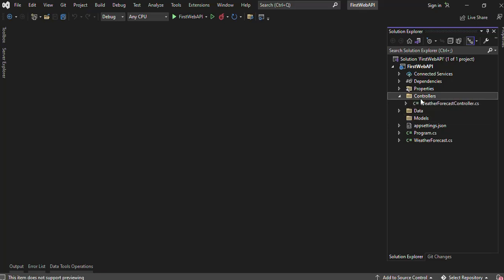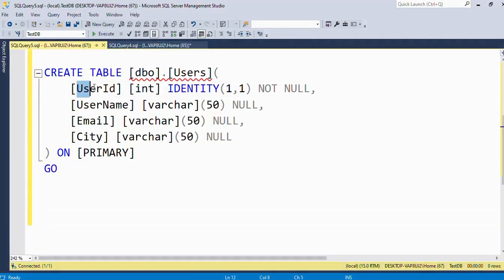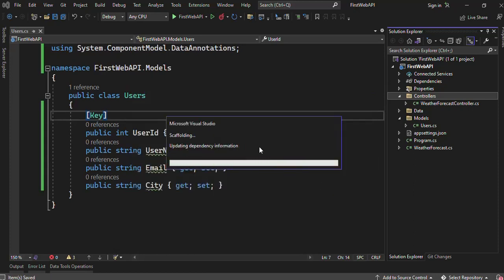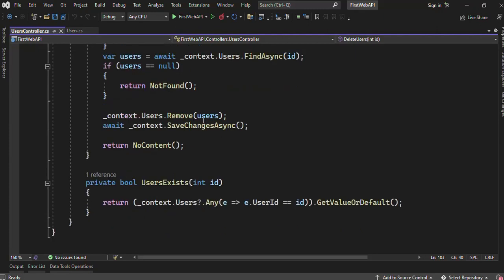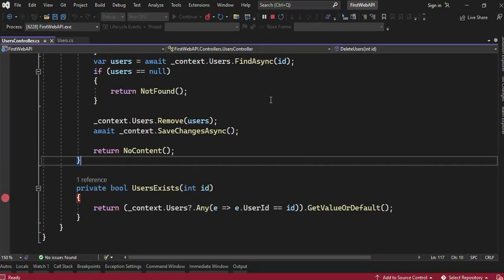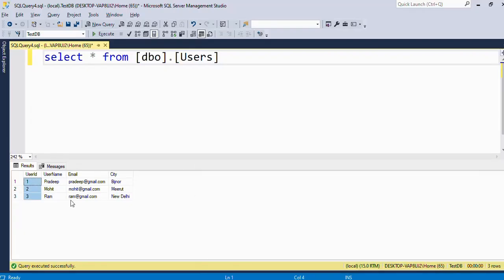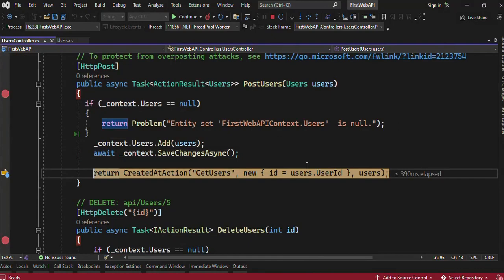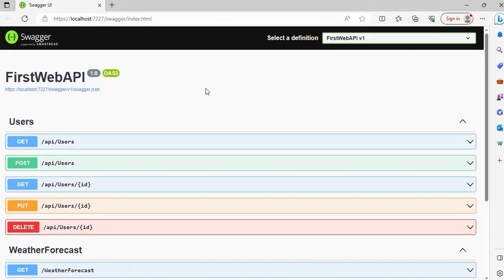CRUD Operations In Web API Using EF and SQL Server | .NET 6.0 | Beginners Guide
MS SQL Server, Web API, React JS tutorials for beginners,  who are new and want to learn basics and advance.  These tutorials will also help to start basic knowledge of querying data for Data Science.

It will help beginners to start the career as .Net, SQL Server and React Js Developer. Also these tutorials will help the beginners, experienced  professionals to prepare interviews.